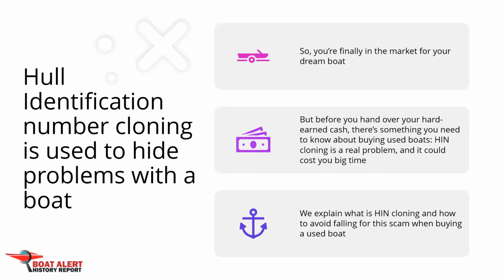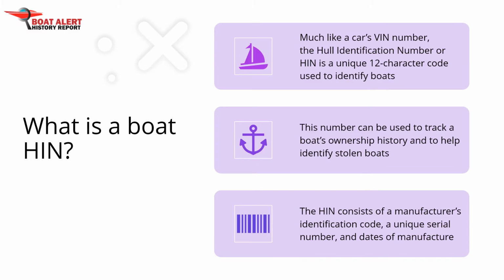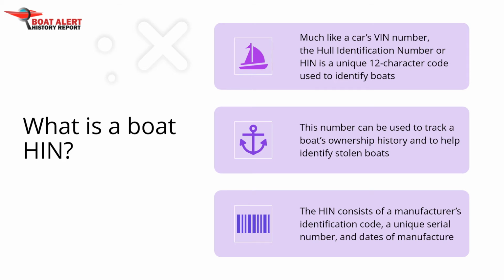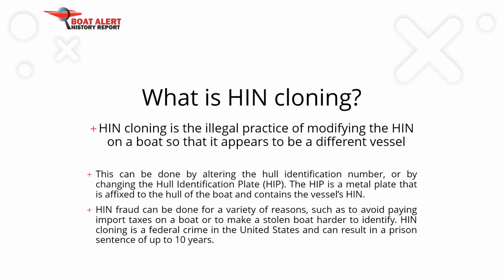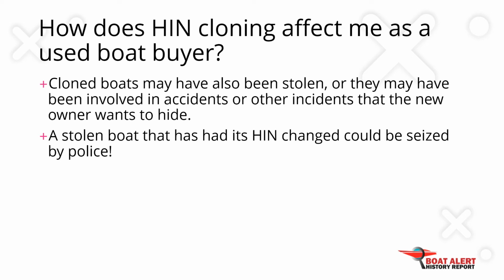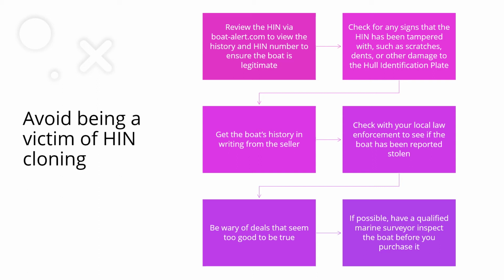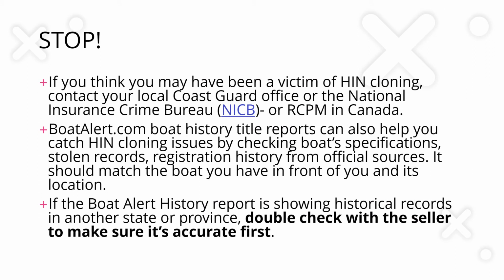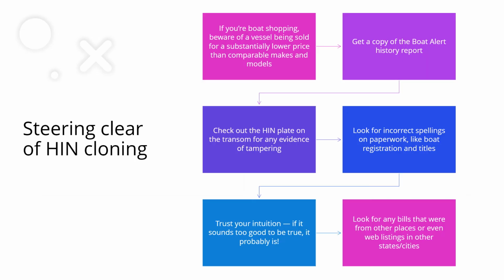Boat HIN cloning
Boat HIN cloning is title fraud committed to hide a boat's identity. By using another boat's HIN, thieves can mask a stolen boat.

to order a HIN check.